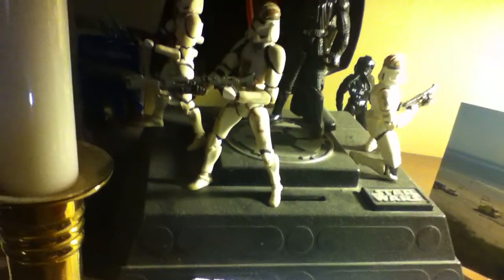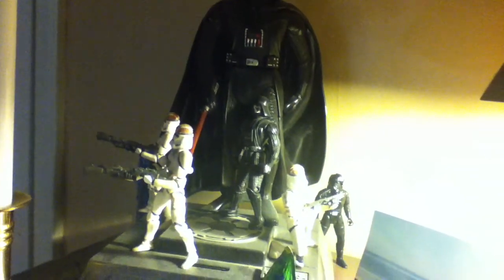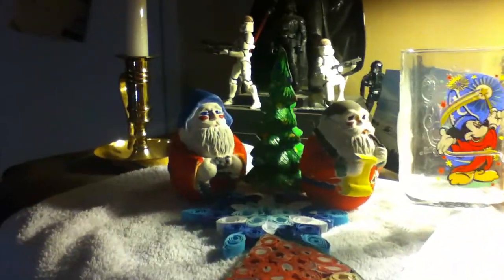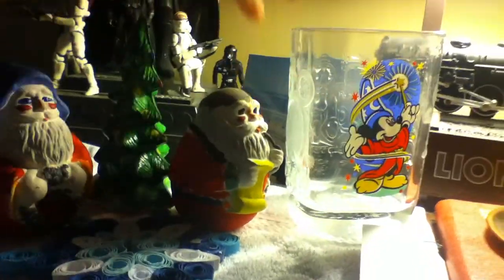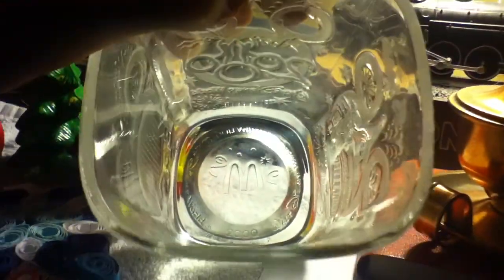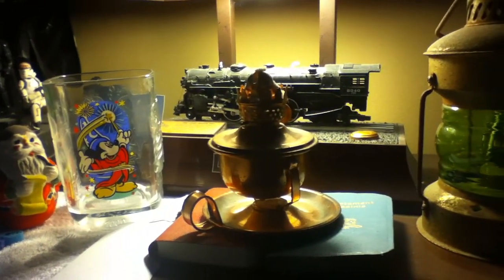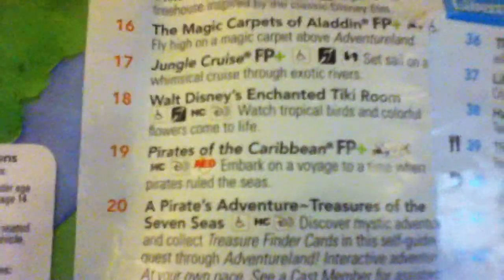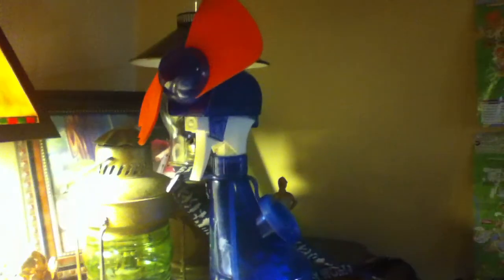My Disney collection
Head phone users beware a loud clanking noise. But with that warning, I will be taking you all on a VIP tour if my Disney collection. hopefully you all enjoy this video and hit that subscribe button, so see you in the next video.